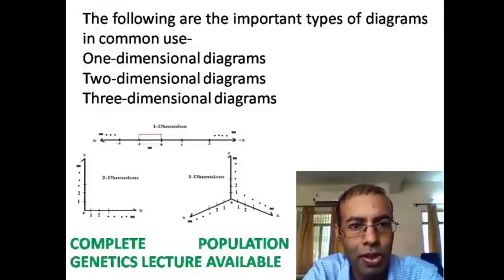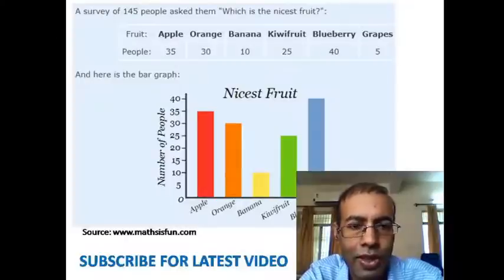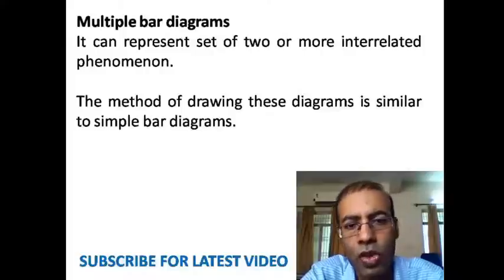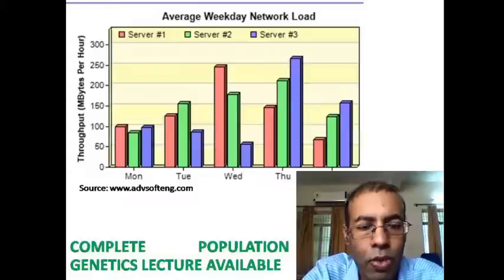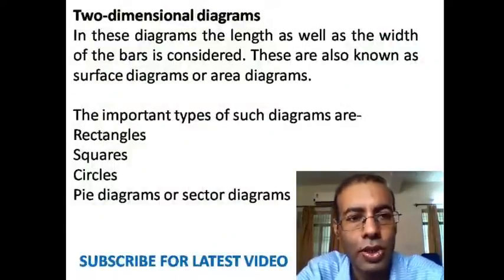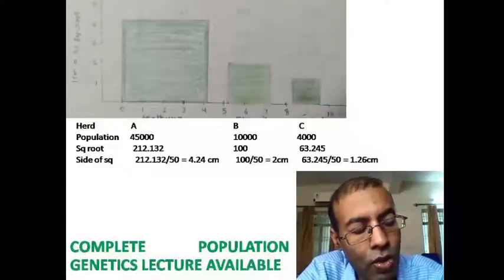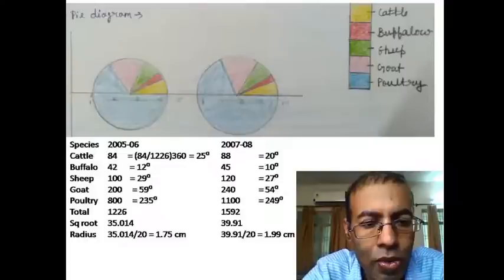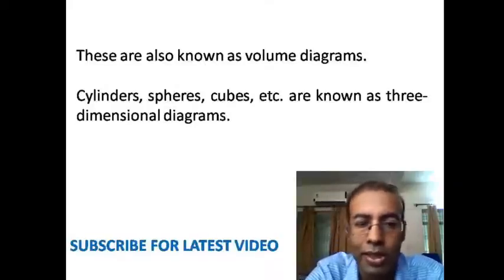DIAGRAMMATIC PRESENTATION OF DATA WITH SOLVED EXAMPLES ANIMAL GENETICS BREEDING LECTURE ENGLISH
THIS VIDEO IS ABOUT DIAGRAMMATIC REPRESENTATION OF DATA WITH SOLVED EXAMPLES ANIMAL GENETICS BREEDING LECTURE